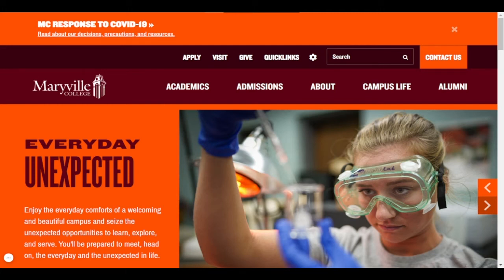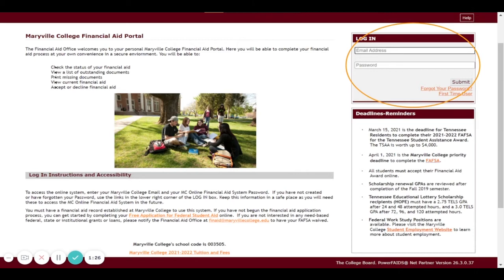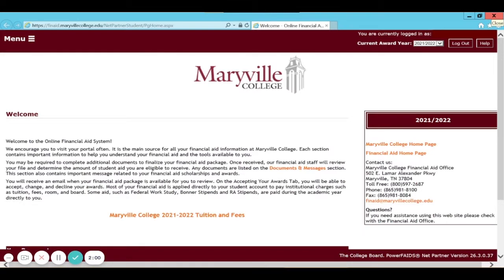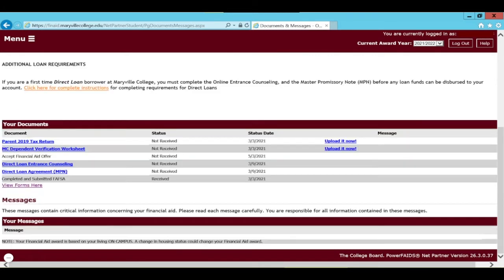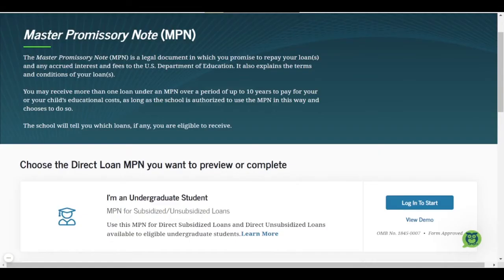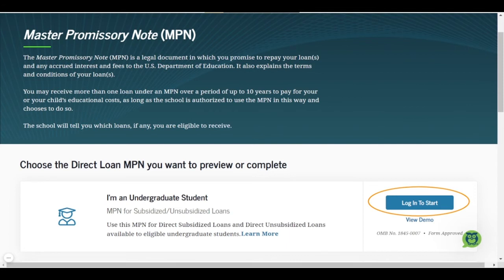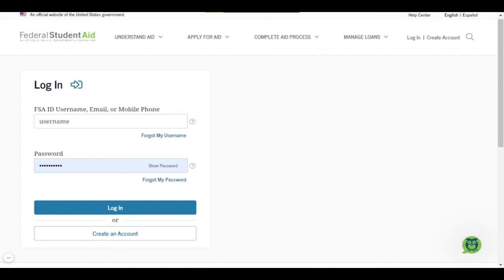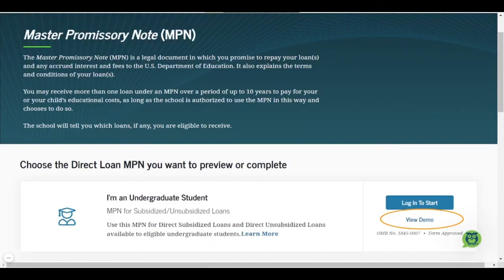Loan MPN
How to complete loan entrance counseling!